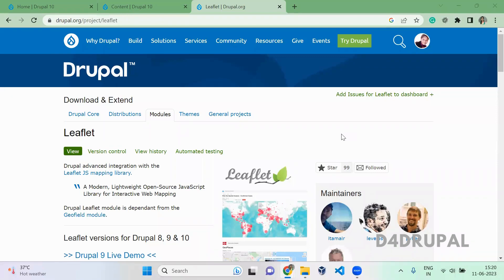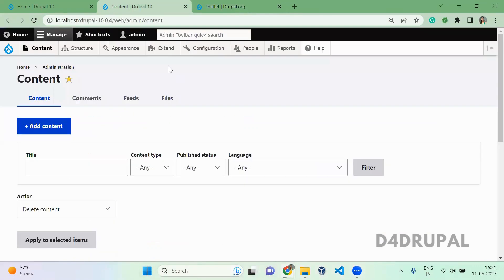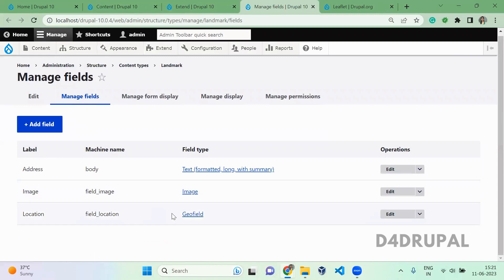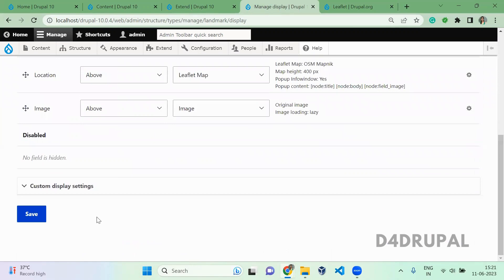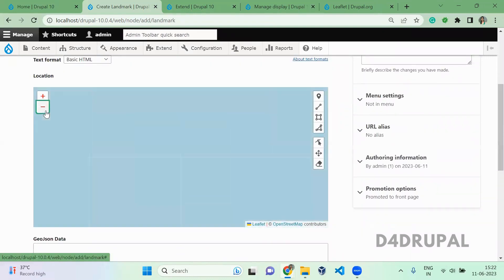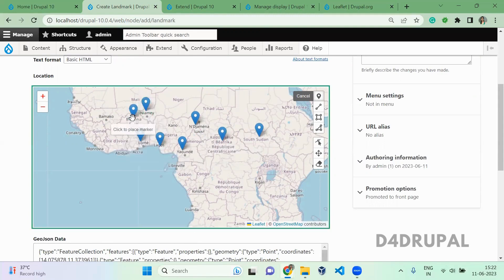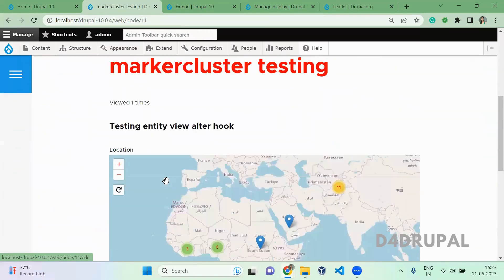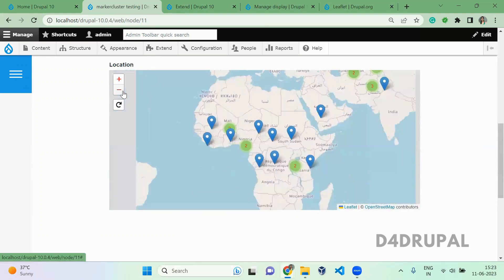Implement MarkerCluster map with leaflet module Drupal 9, Drupal 10, Drupal 8 | D4Drupal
Name: Saranya Ashokumar
From: PrayaLabs